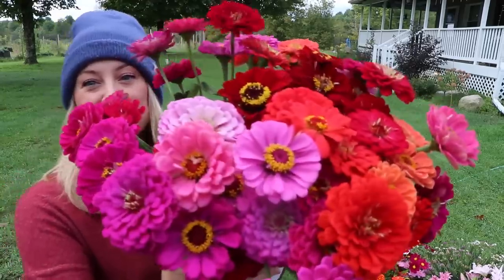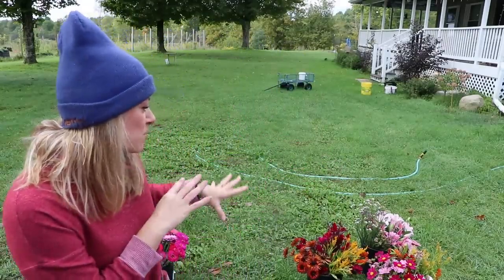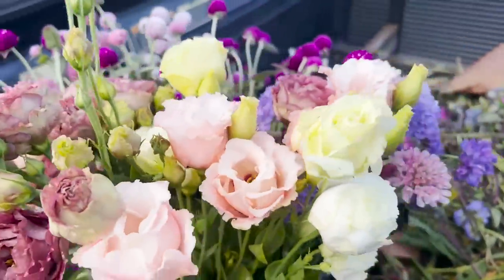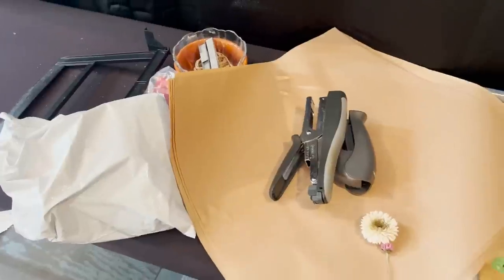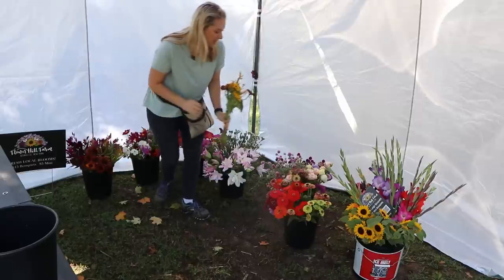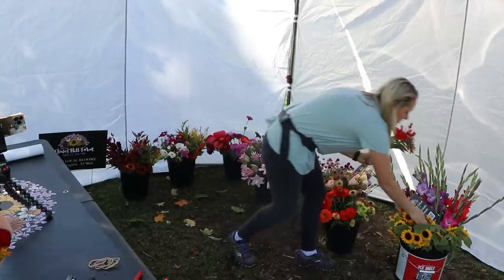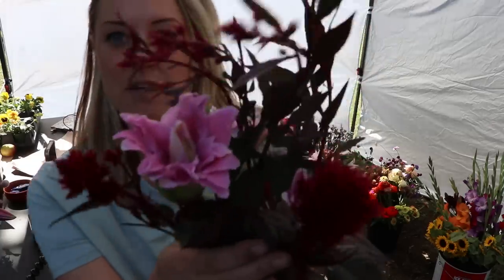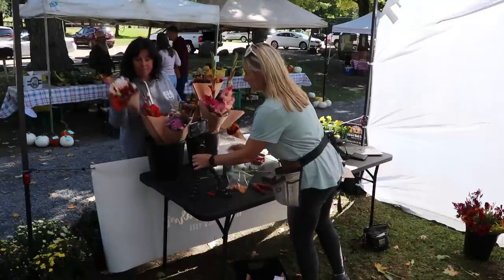Let's Go To Market! : $15 Wrapped Bouquets : Flower Hill Farm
Today I am at the market making my $15 market bouquets. Here is my one person canopy tent!

Send a gift to Flower Hill Farm: